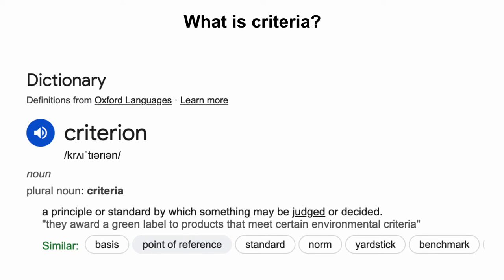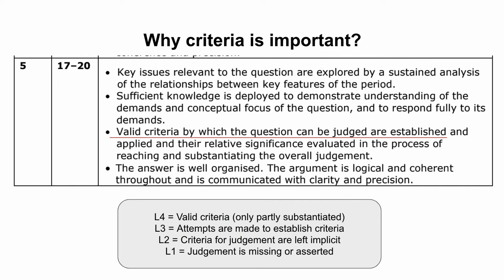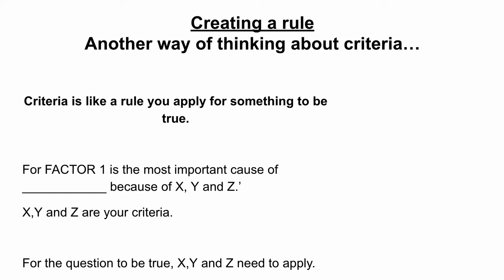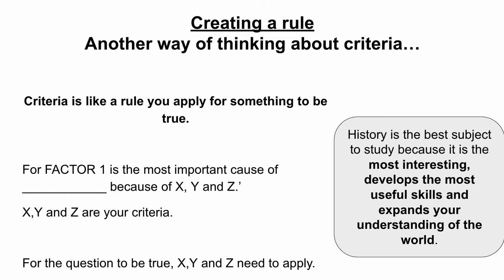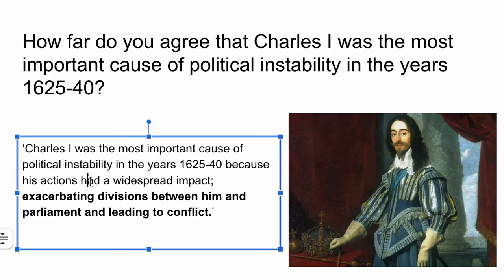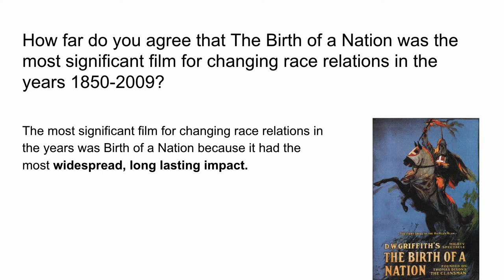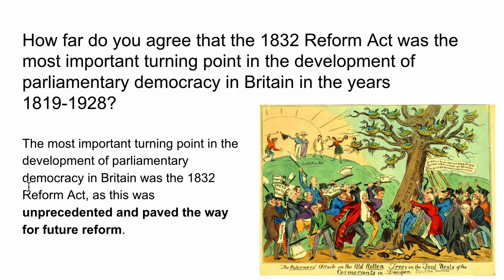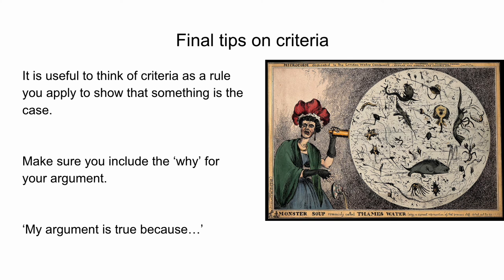Another way of thinking about criteria for A Level History essays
In this video, I give another way to think about establishing and applying valid criteria in A Level History essays.

This builds on two previous videos I have done on criteria;

Introduction - 00:00-00:56
What is criteria? - 00:56-01:43
Why is criteria important? - 01:43-02:59
Another way of thinking about criteria - 02:59-04:41
Example 1 - 04:41-05:54
Example 2 - 05:54-07:05
Example 3 - 07:05-08:09
Final points - 08:09-09:11